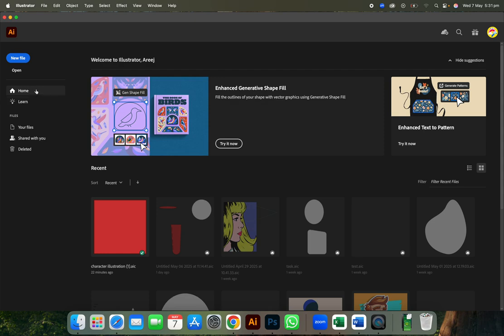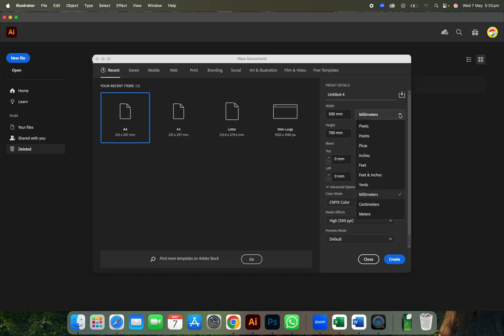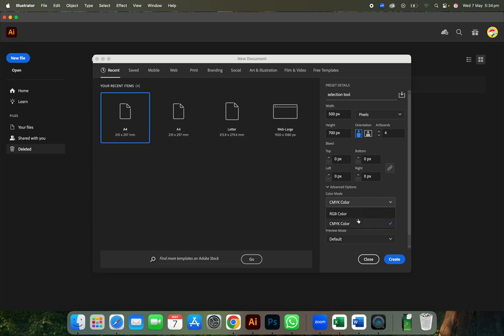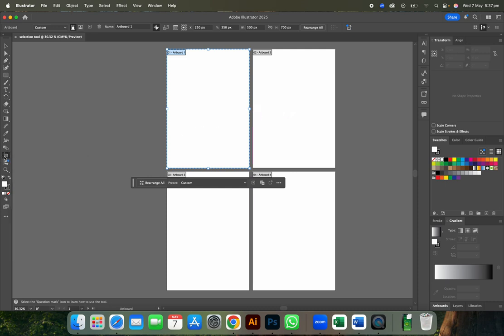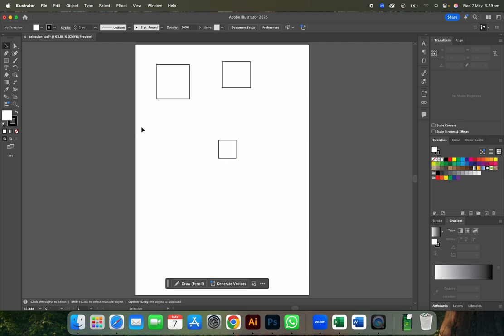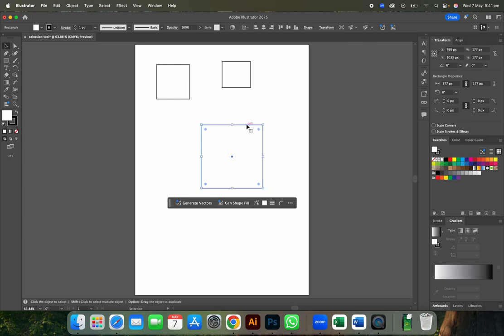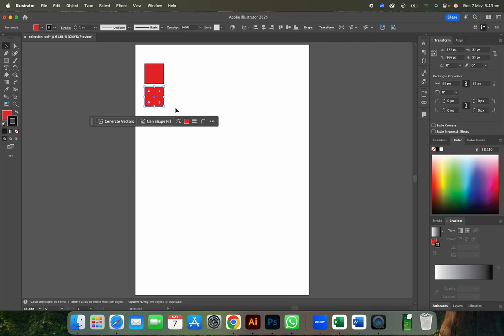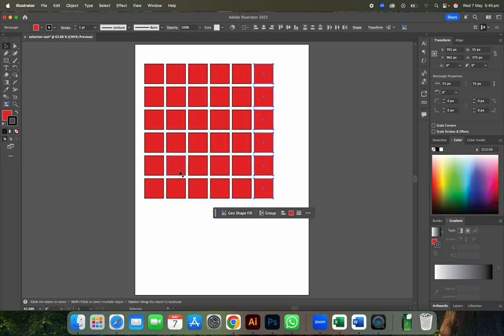Mastering Adobe Illustrator: How to Use the Selection Tool Like a Pro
"How to Use the Selection Tool in Adobe Illustrator Beginner's Guide" is the ultimate resource for anyone starting out with this powerful design tool. In this comprehensive tutorial, you’ll learn how to efficiently navigate Adobe Illustrator’s Selection Tool, understand its essential features, and master the techniques that will speed up your workflow. Whether you're a complete beginner or looking to sharpen your skills, this video walks you through everything you need to know in a simple, easy-to-follow way. Unlock your creative potential today and elevate your design game with Illustrator’s Selection Tool. Watch now to become an Adobe Illustrator pro in no time!